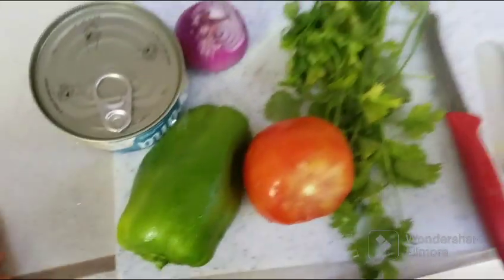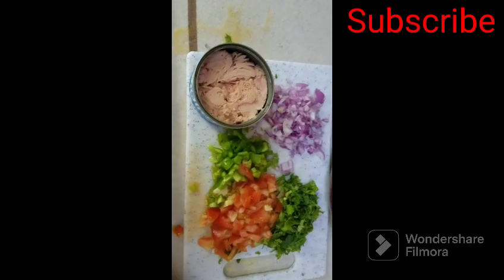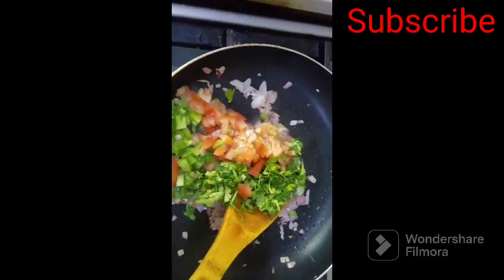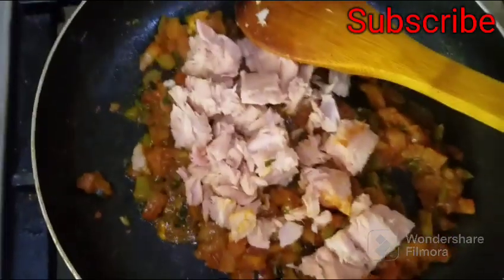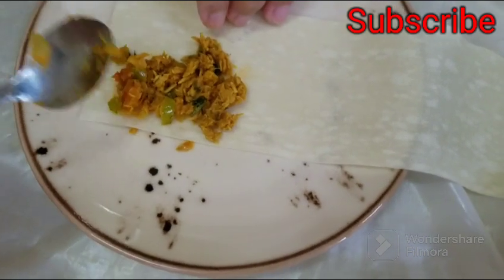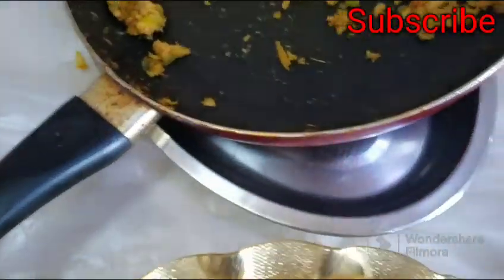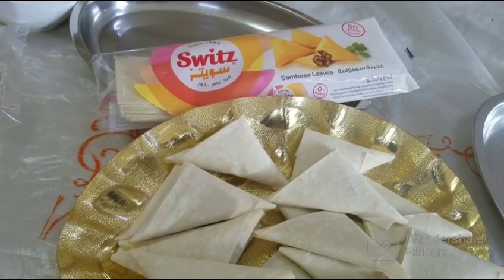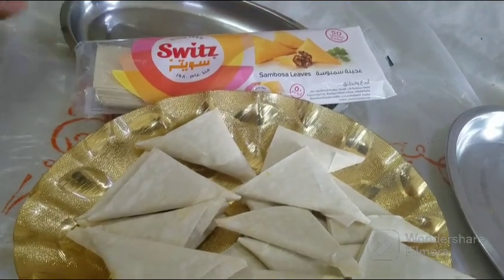Easy canned Tuna recipe / How to make delicious tuna samosa / Tuna